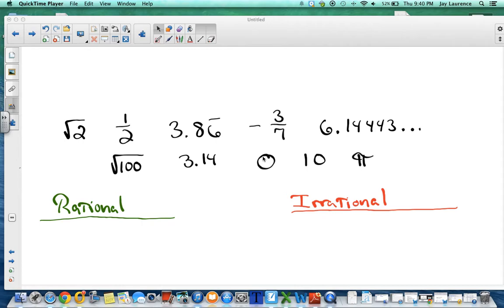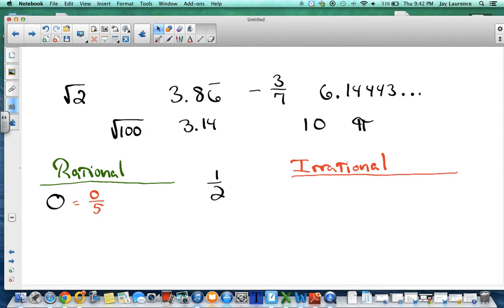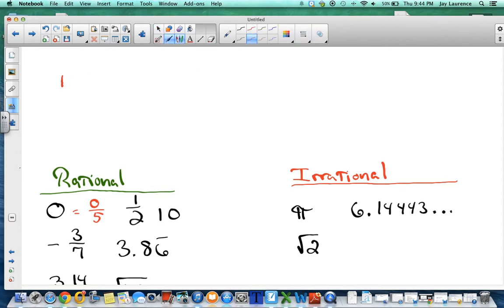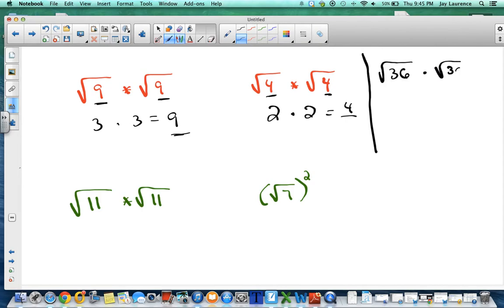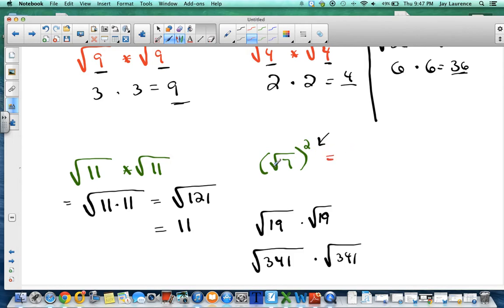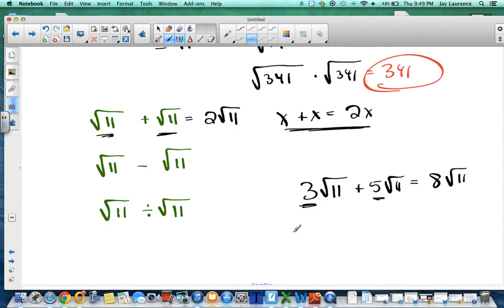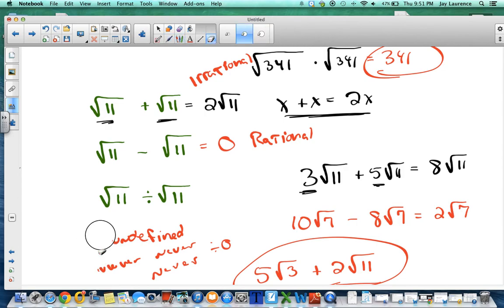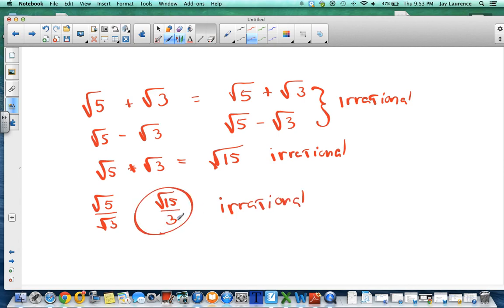Sept 19 Rational V Irrational Numbers